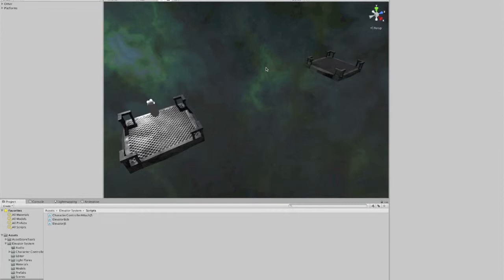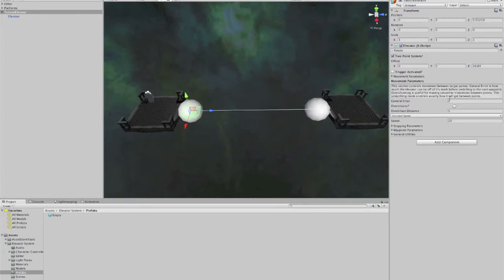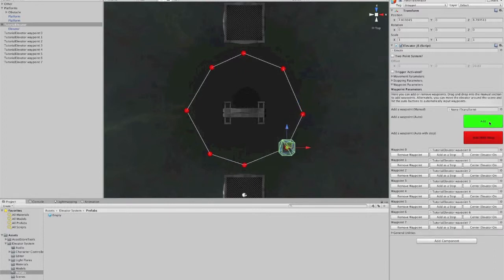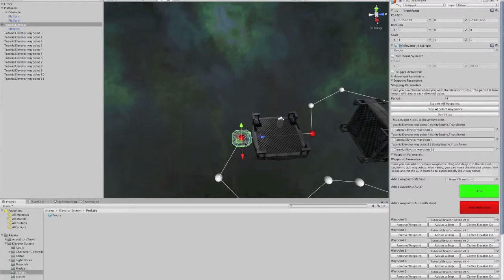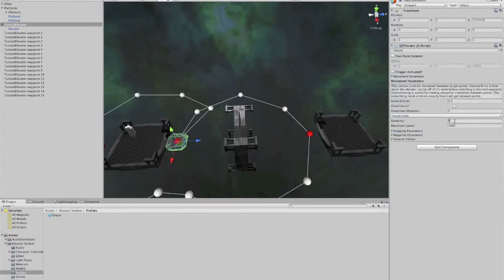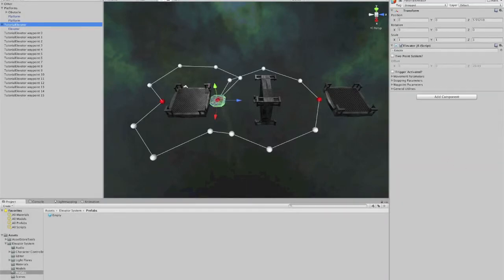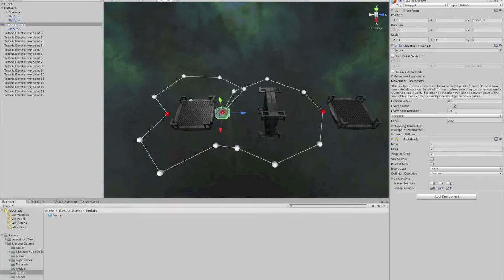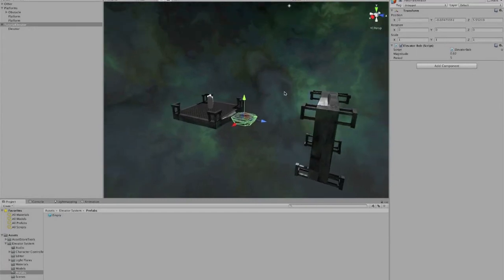Elevator Tutorial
Tutorial for elevator that will be on the Asset Store